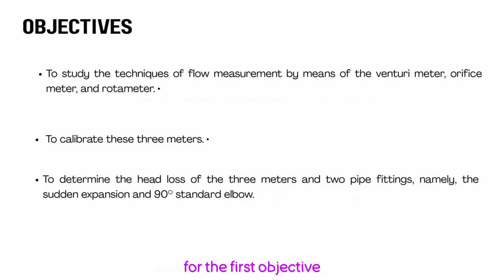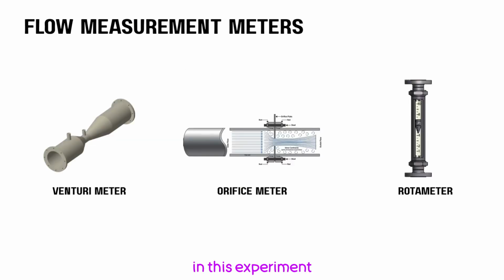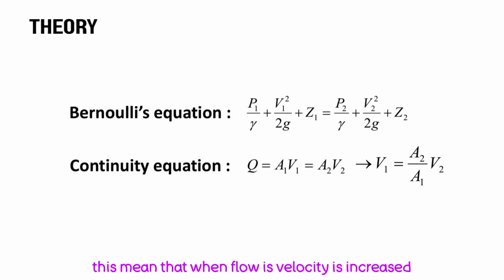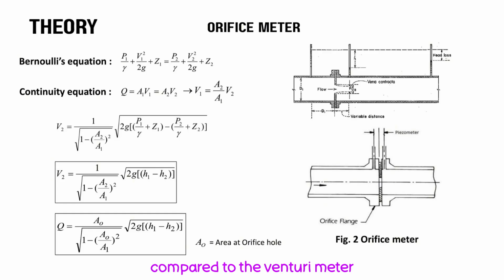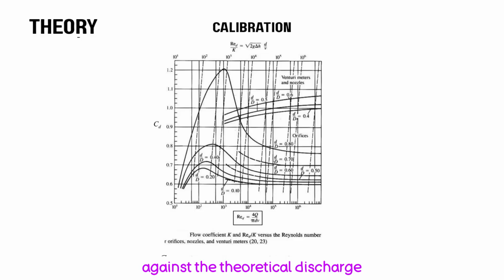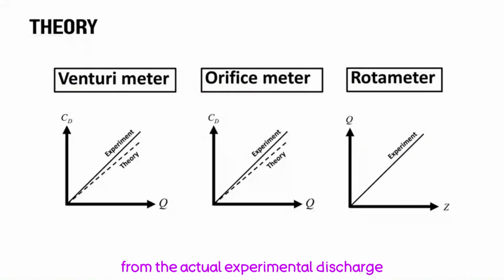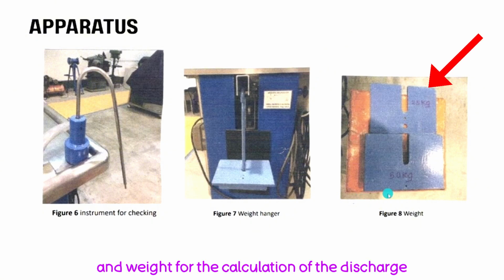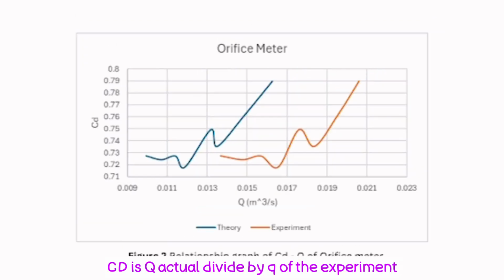Experiment No. 3 Flow Measurement in closed conduit BY Group G Sec 31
Timestamps

0:00 Introduction
0:16 Objectives & Theory
7:23 Apparatus
8:06 Procedure
9:11 Results